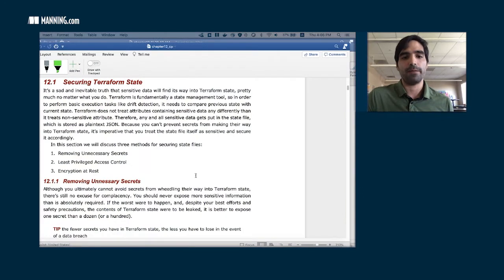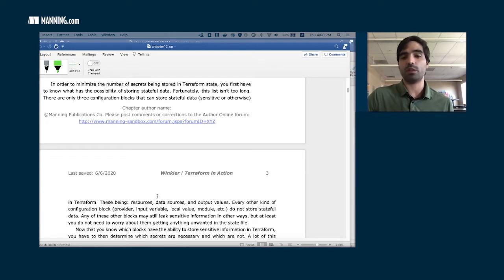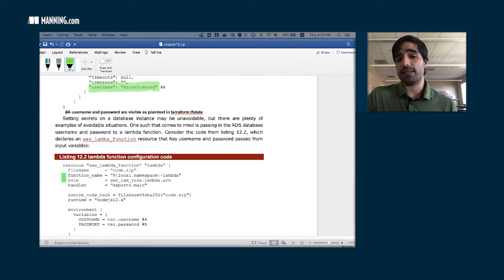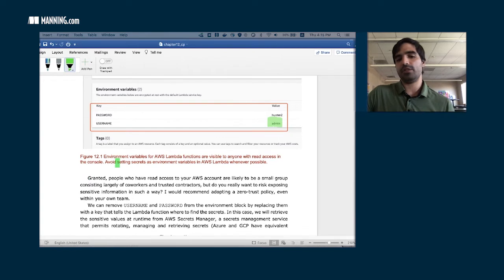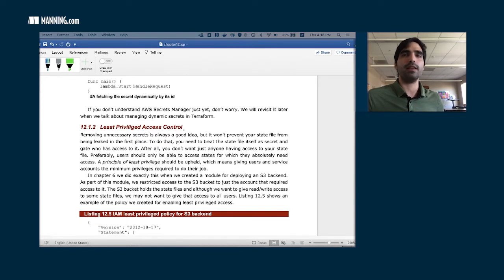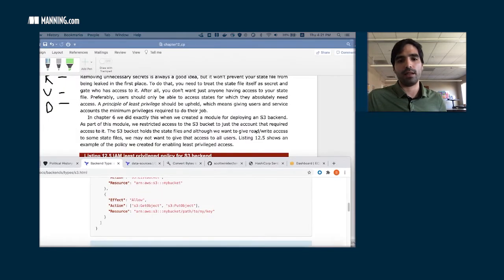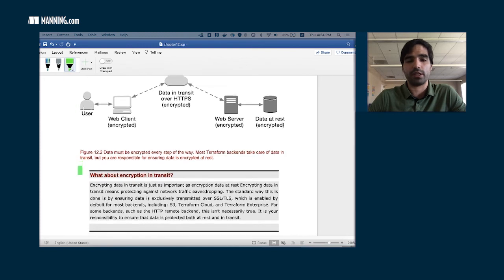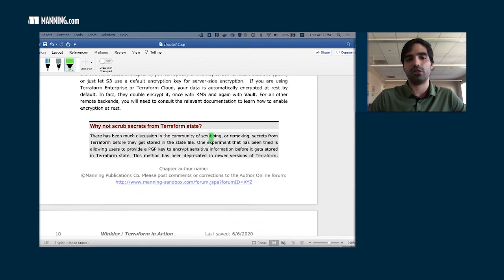Three methods for securing state files in Terraform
Check out Scott Winkler's book 📖 Terraform in Action 📖 To save 40% off this book ⭐ DISCOUNT CODE: WATCHWINKLER40 ⭐ Did you know that an improperly configured S3 bucket was the root cause behind one of the largest data breaches of all time - the Democratic Senatorial Campaign Committee (DSCC) exposure over 6.2 million email addresses in 2019? Scott shows you how to manage your secrets securely with Terraform.

This videos is an excerpt from Secrets Management with Terraform by Scott Winkler.

About the book:
Terraform in Action" unlocks the full potential of infrastructure you can automate, scale, and manage programmatically using Terraform. Written to focus on Terraform 0.12 and covering new syntax, the book covers both fundamentals and advanced designs, such as zero-downtime deployments and creating your own Terraform provider. When you’re done, you’ll be able to seamlessly manage Terraform cloud architecture and use Terraform as the basis for a continuous development/continuous delivery platform.